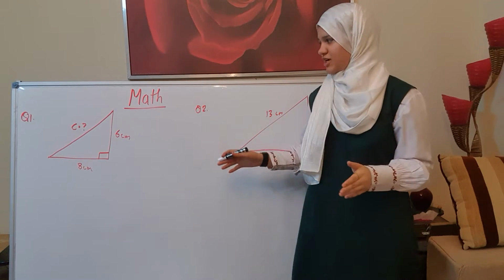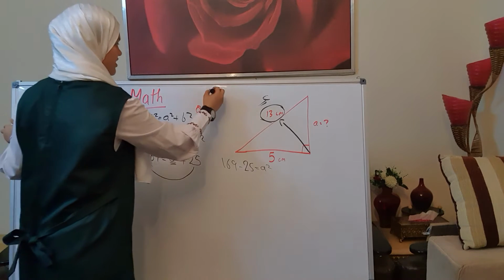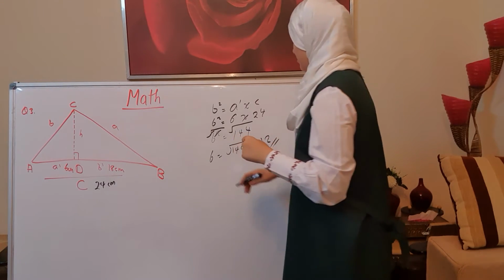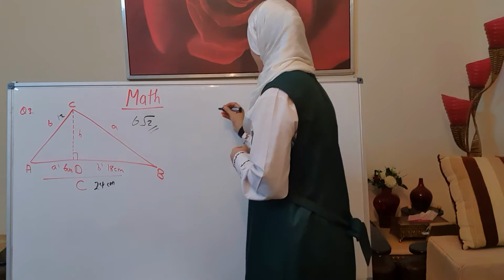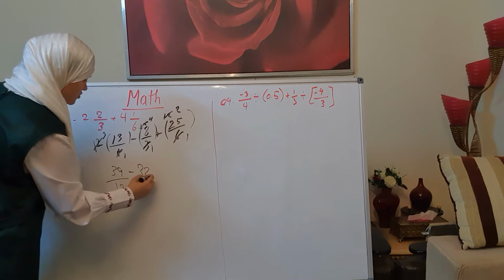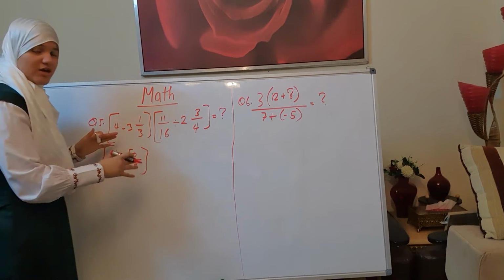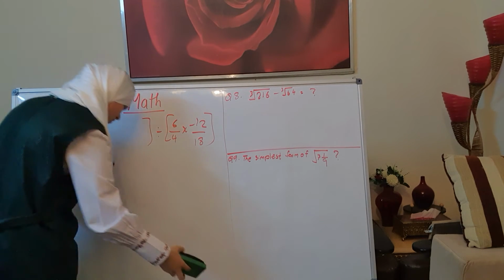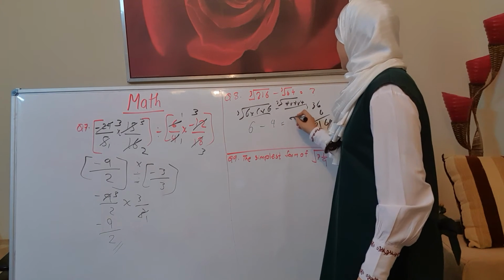pythagors' theorem and euclides ex; with some questions to solve